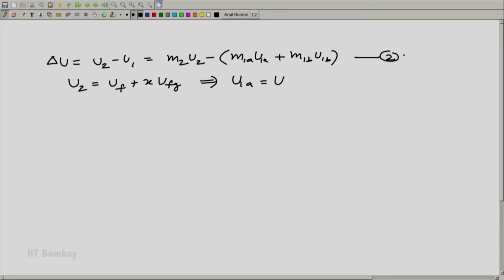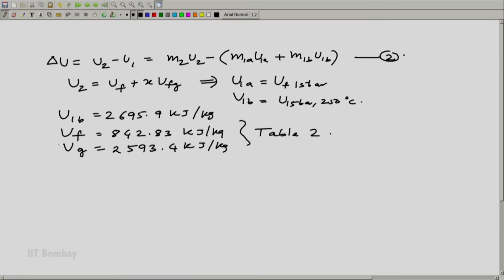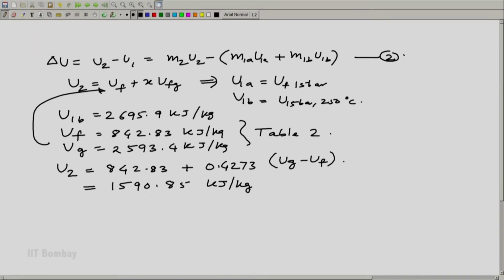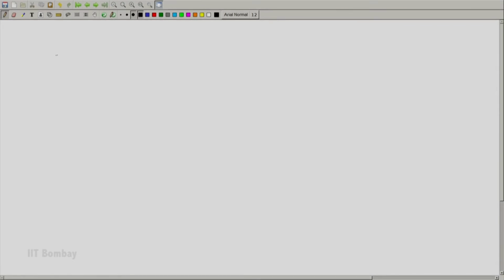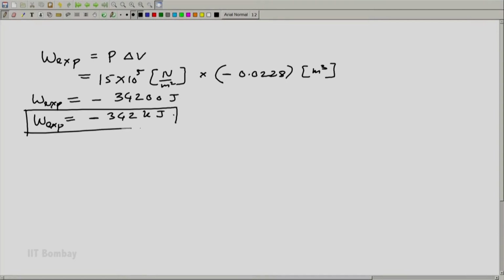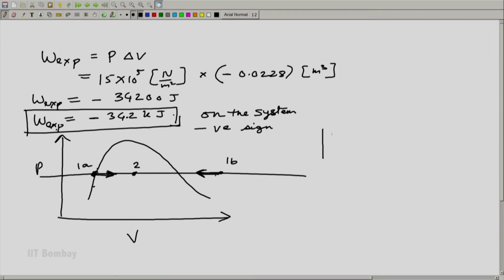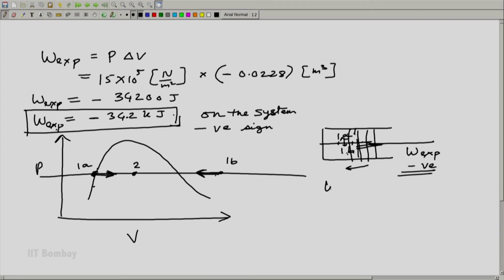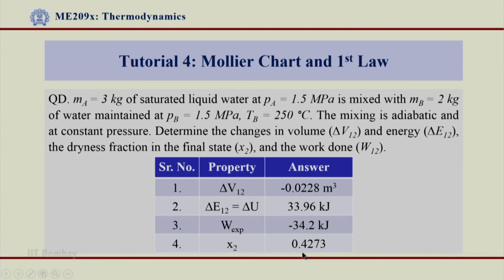ME209x S429E Tutorial 4 Mollier Chart and First Law Part 5 IIT Bombay